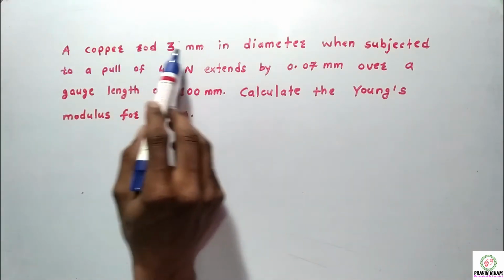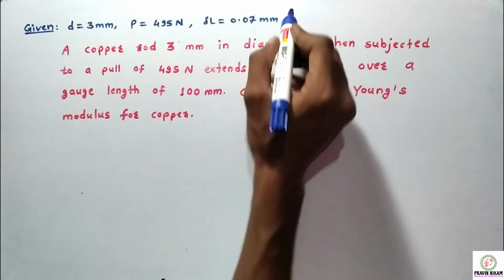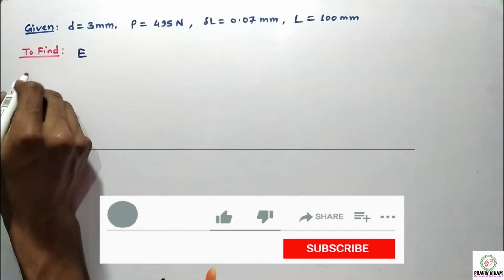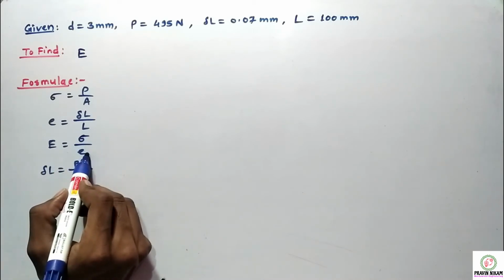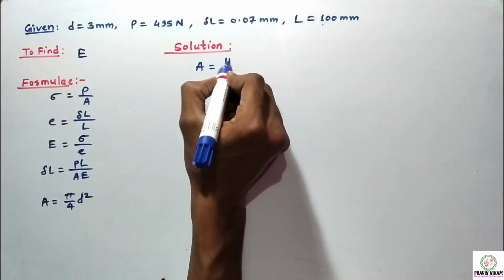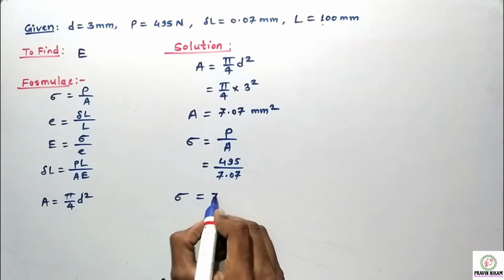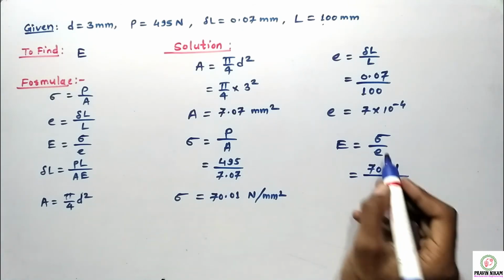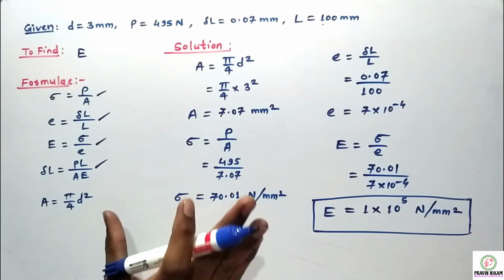How to find modulus of Elasticity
Hello students,
In this video I solved one problem based on simple formulas of stress, strain and modulus of elasticity.